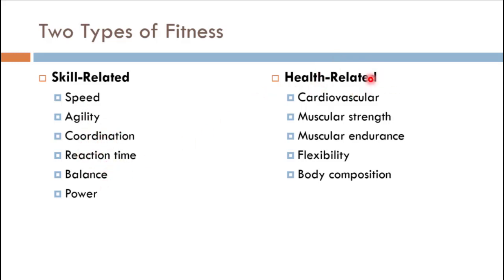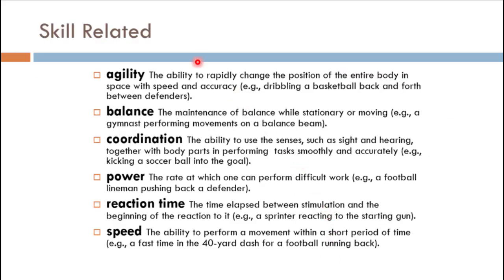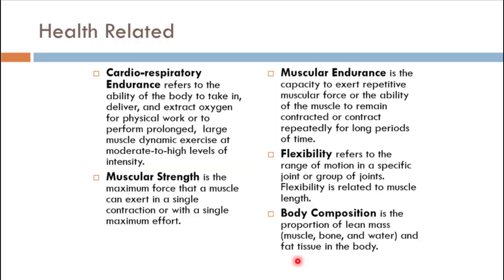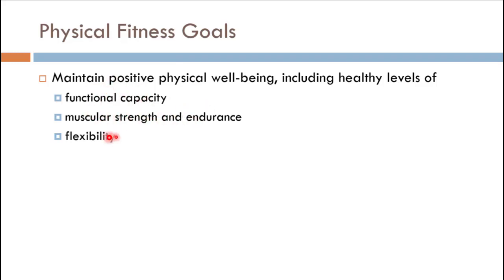KIN 231 Fitness Assessment Domains